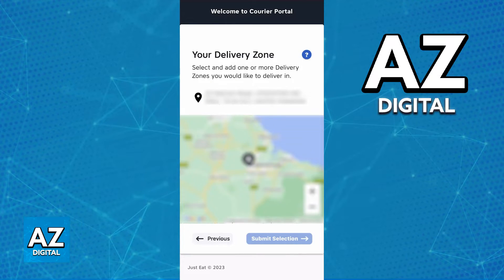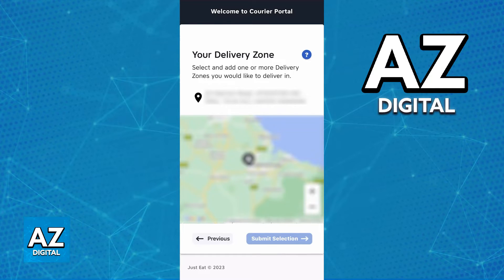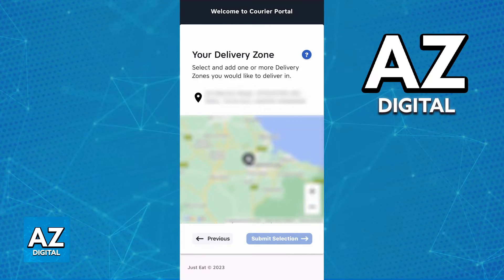How To Add Zones on Just Eat (2025)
In this video I will clear your doubts about how to add zones on just eat, and whether or not it is possible to do this.